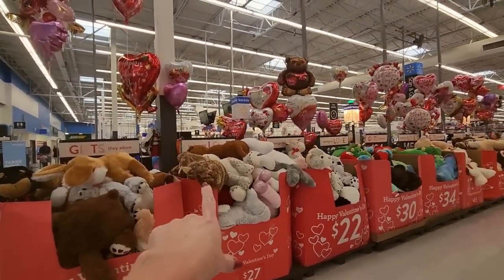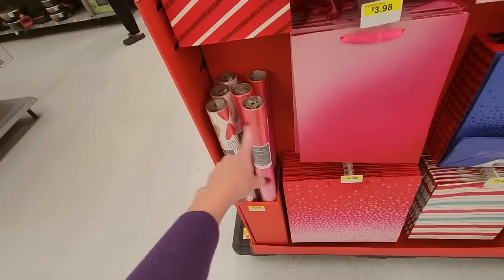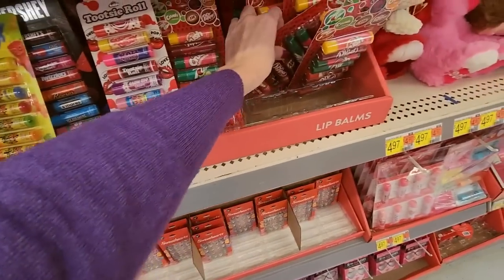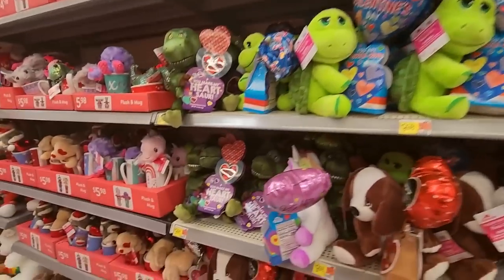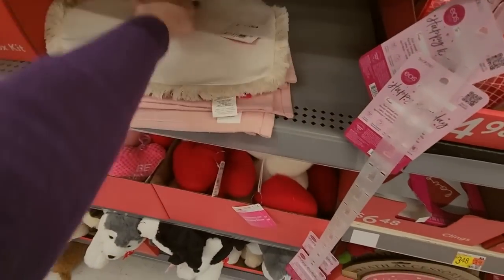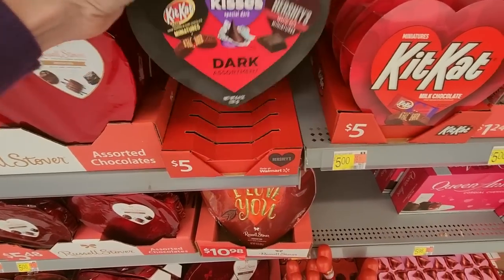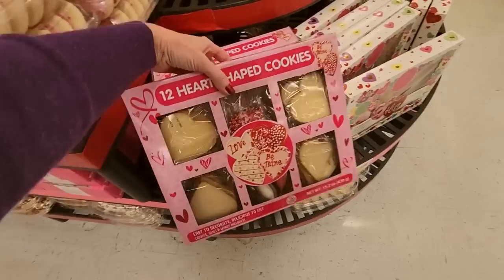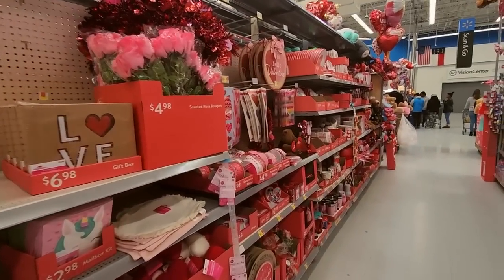Walmart Valentine's Day Gifts/Plushes Walk-Through 2023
Nail Color: one coat of Kur Grip Lock base coat, one coat of Broadway Nails Matte Strong nail polish, "Passionate Love," and one coat of Nail-Aid Quick Dry Glass Shine top coat.

We're back in Walmart today to take a look at some of their Valentine's Day goodies!  (We'll have to do the bagged candy on another day.)  I hope you enjoy it.  :)